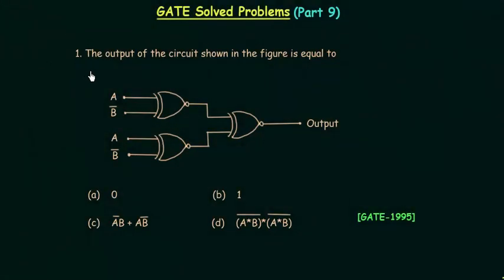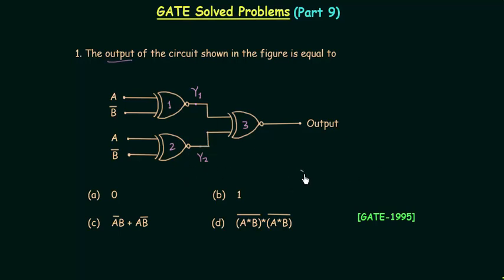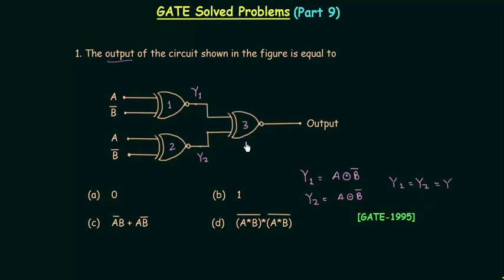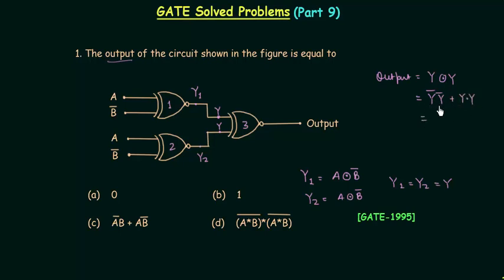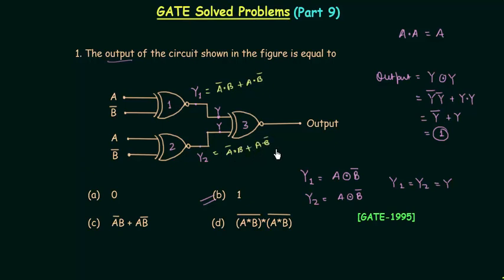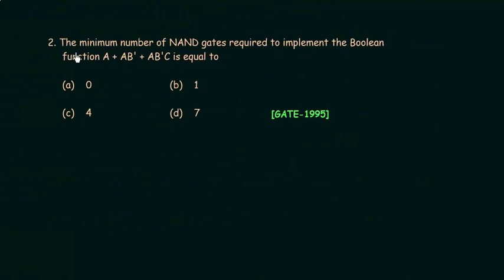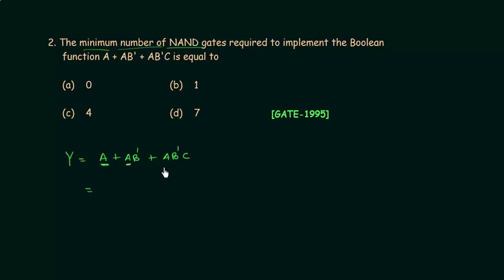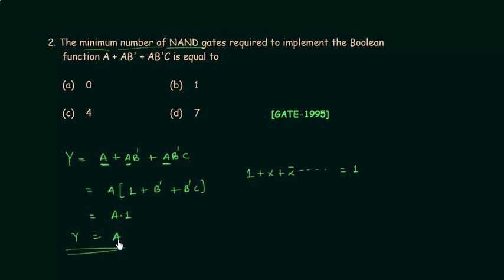GATE Solved Problems (1995) | Logic Gates | Digital Electronics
Digital Electronics: GATE Solved Problems (Part 9)